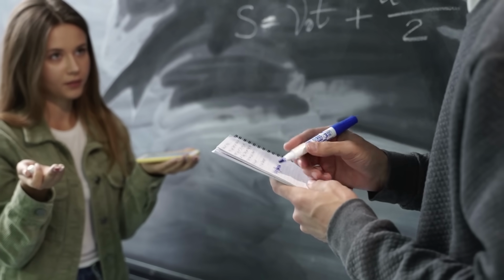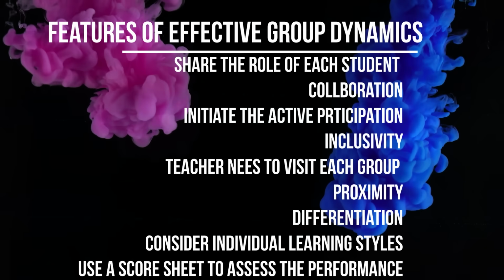DISCOVER THE KEY FEATURES OF AN OUTSTANDING LESSON Dr. Abdul Rasheed KV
Guiding people to shape their future for a better world. Helping you connect, achieve goals, and overcome struggles to make a meaningful impact.